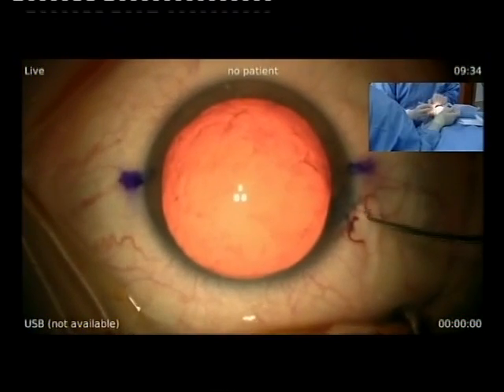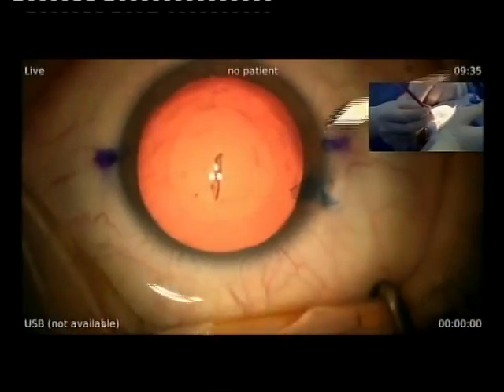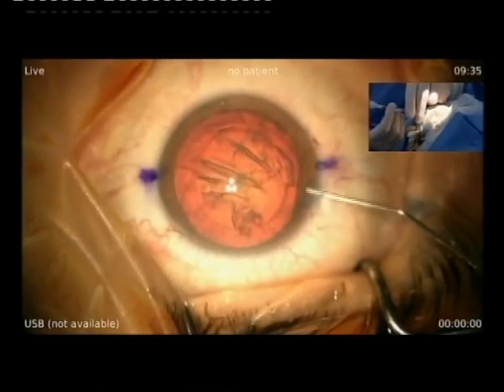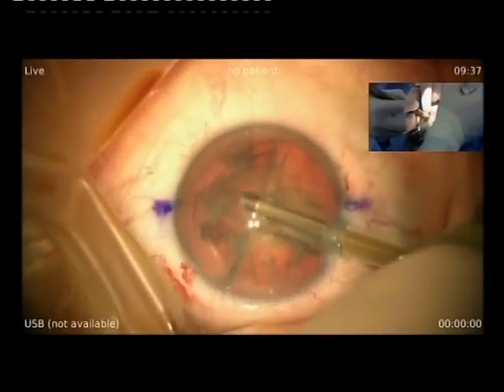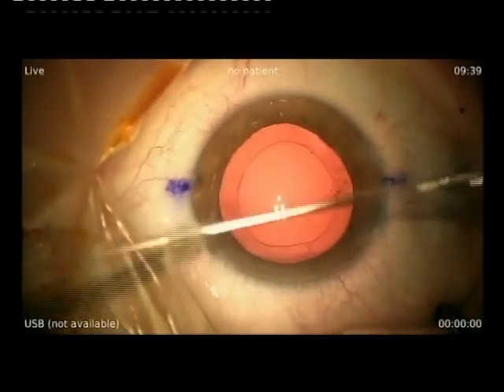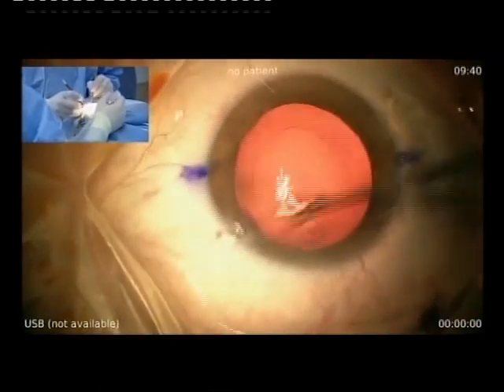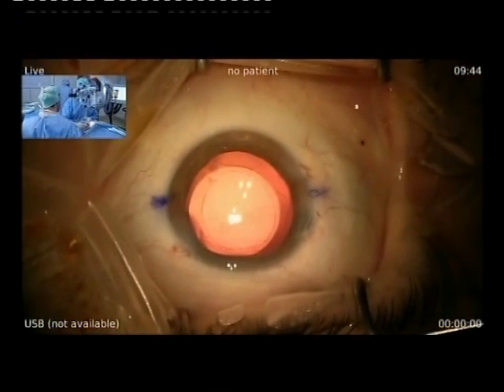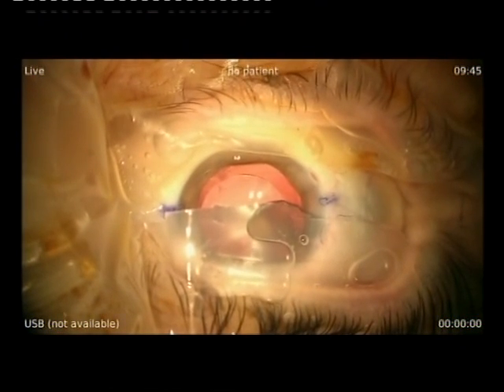Ophtalmologue opération cataracte Mons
Opération de la cataracte par le Docteur Gauthier Schepens Ophtalmologue du Centre d'Ophtalmologie à Mons Belgique lors du Congrès 2013 de chirurgie en direct de la Belgian Society of Cataract and Refractive Surgeons.
Technique: Akahoshi prechop et Implant multifocal AT lisa Trifocal de Carl Zeiss
en temps réel, pas de montage